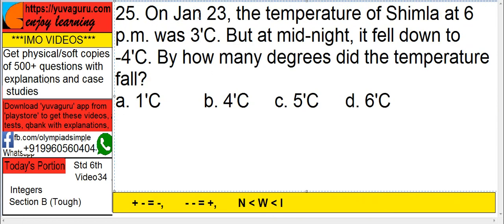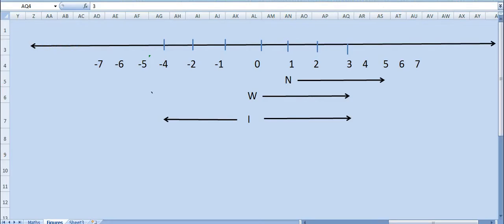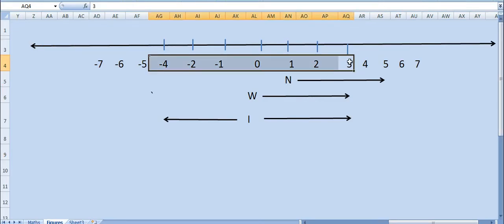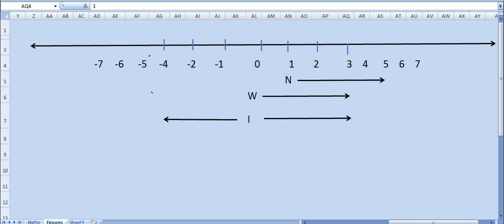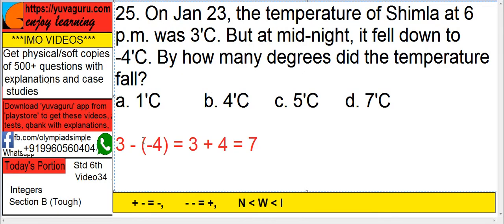IMO Video Std 6 integers